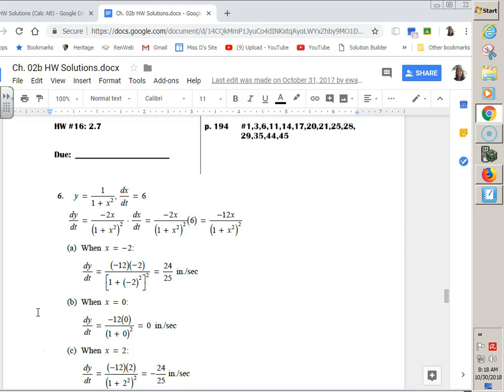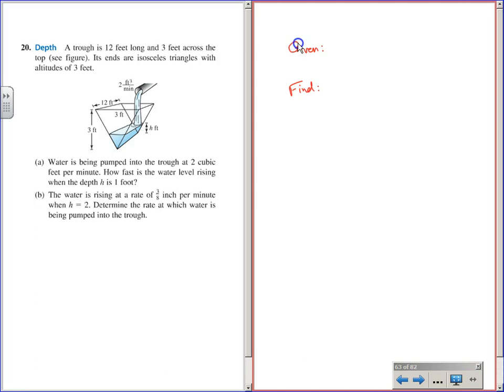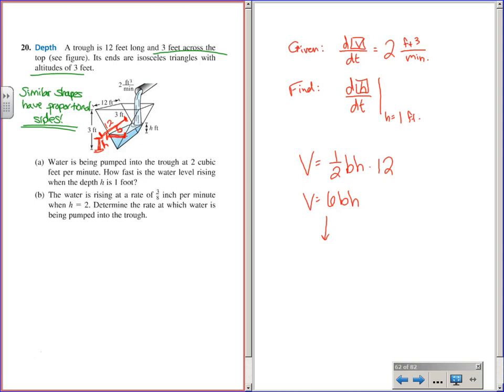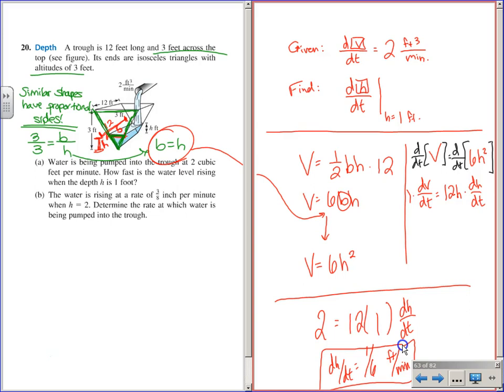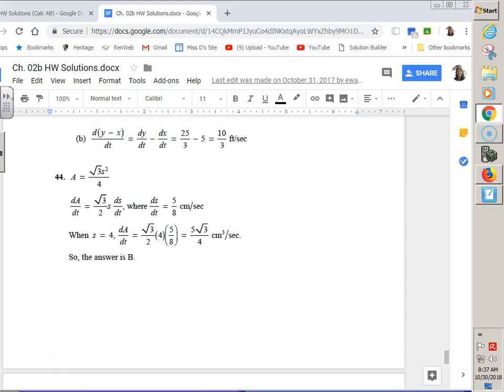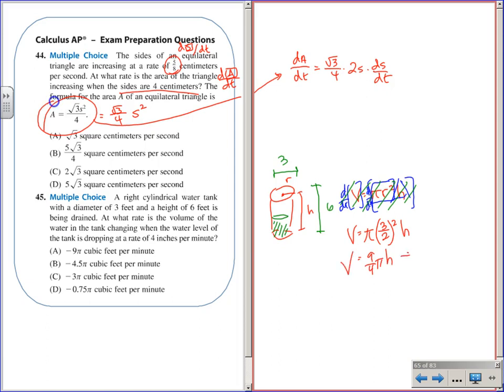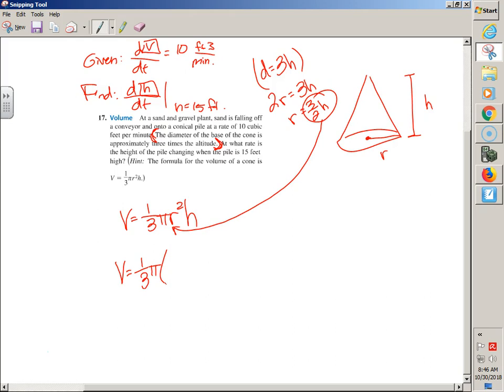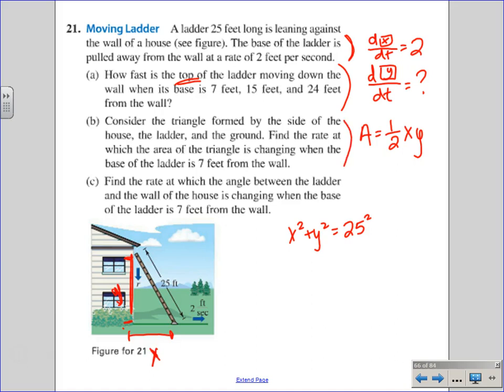CalcAB 10 30 18